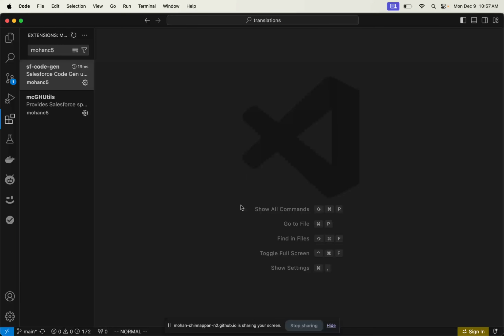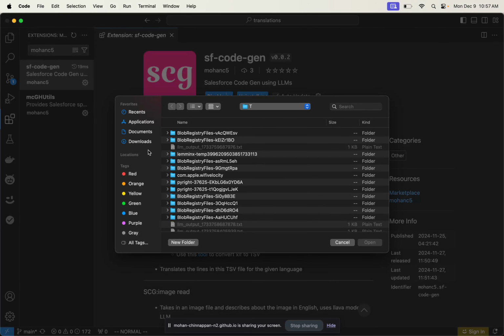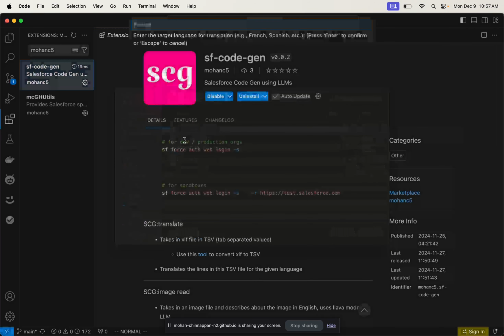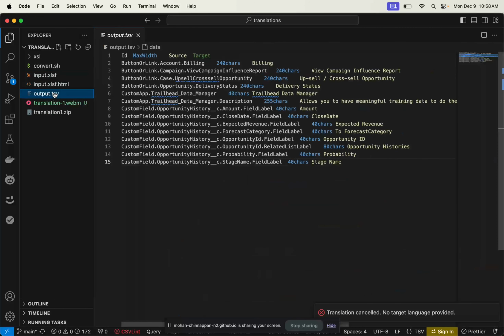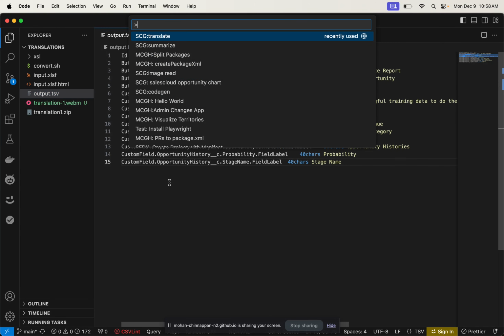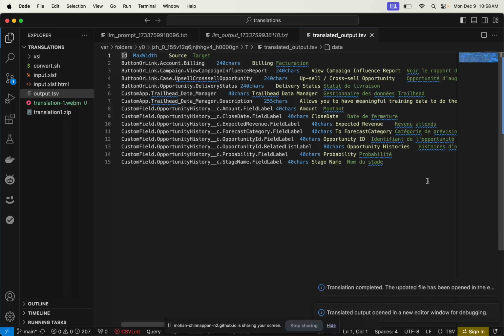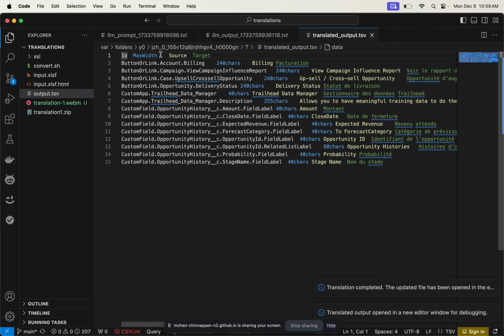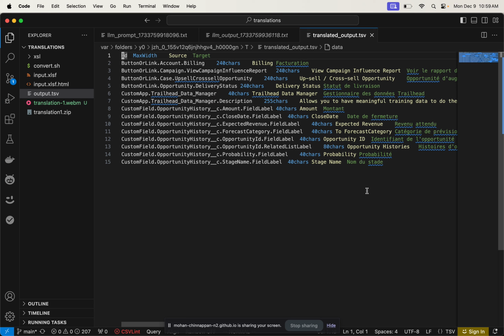Salesforce Translation using LLM - VS Code Extension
Using LLM to translate Salesforce Translation files to a target language. Written as VS code Extension.

- Make sure to have LLM ollama3.2 running in your local machine via ollama.